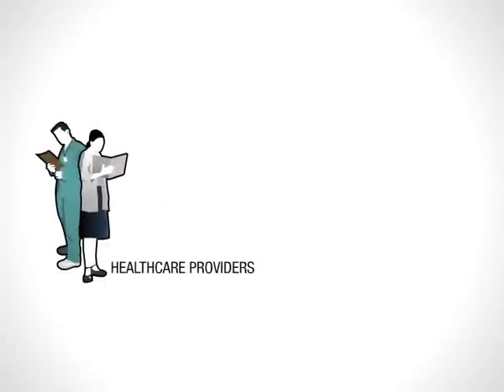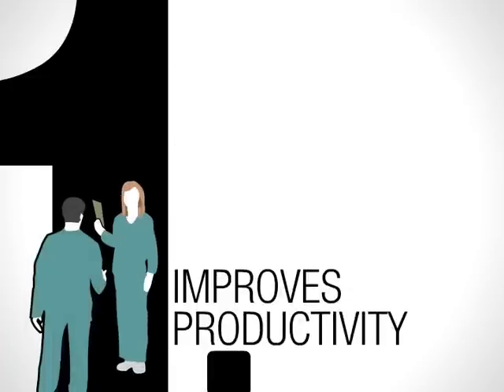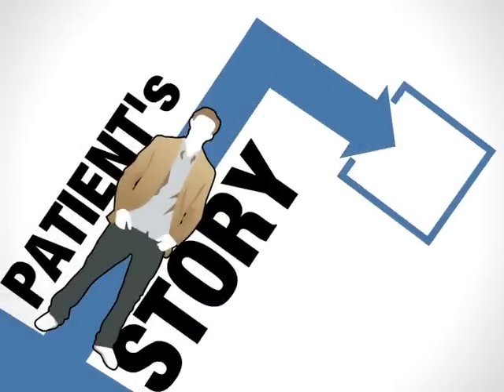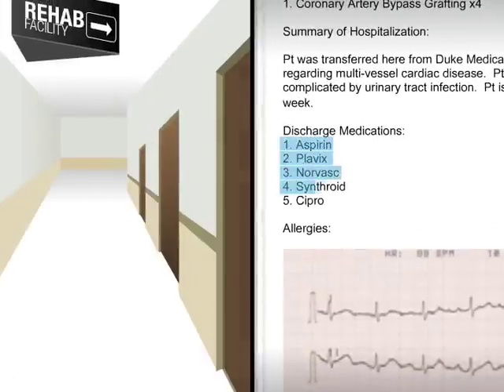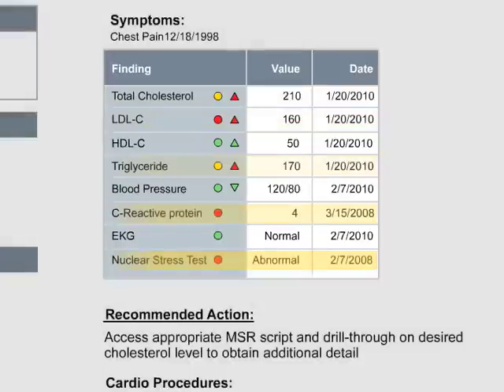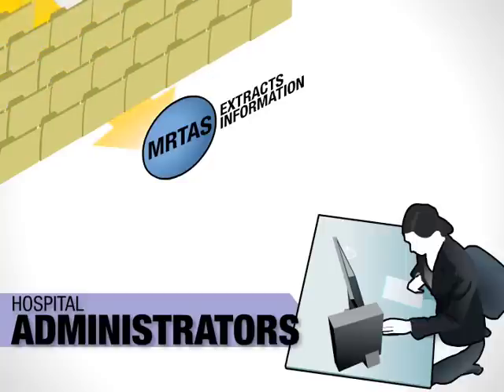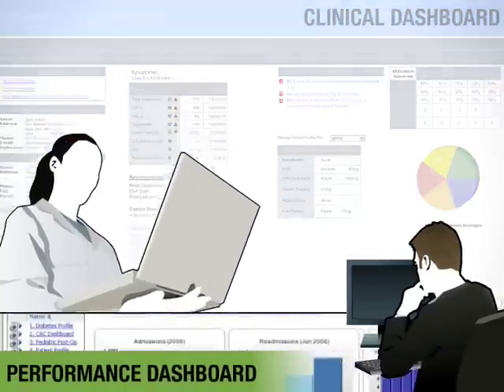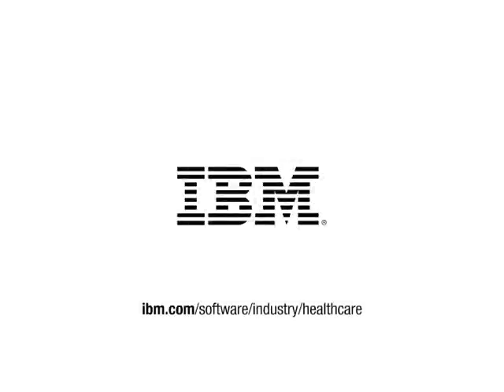IBM Medical Records Text Analytics Solution for Health Providers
The IBM Medical Record Text Analytics solution leverages new text analytics technology to deliver the capability to read free-form text in medical records to discover both content and context, analyzing the results and transforming those findings into actionable, context-based structured data. The resulting data can then be used for more-efficient patient treatment by physicians, support transitional medicine and clinical genomics programs for researchers, and PQRI/NCQA/Meaningful Use reporting . The technology can transform and distill documents such as chart notes, operative notes, physician  correspondence, admission notes, discharge notes, consultation notes, nuclear medicine reports and pathology lab reports into actionable information. As part of the process, the solution can assist in normalizing medical record free-form text to SNOMED CT, LOINC, ICD, CPT/HCPCS coding, clinical terminology and ontology standards.